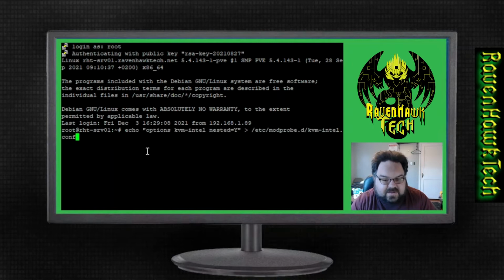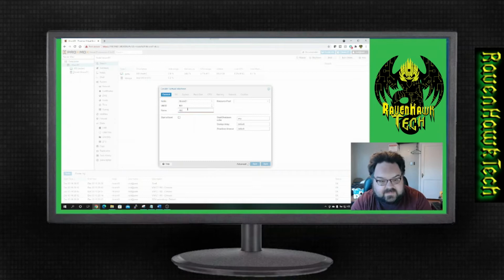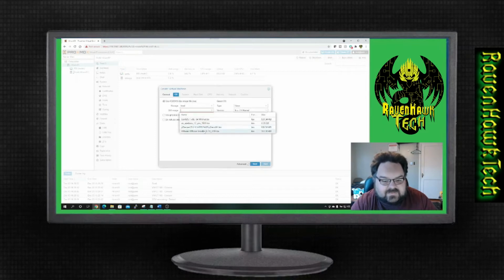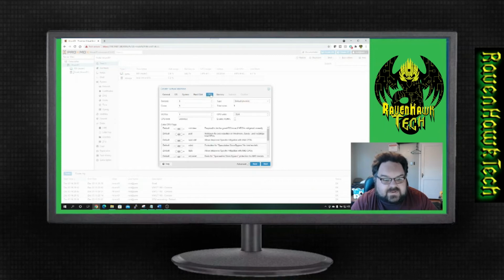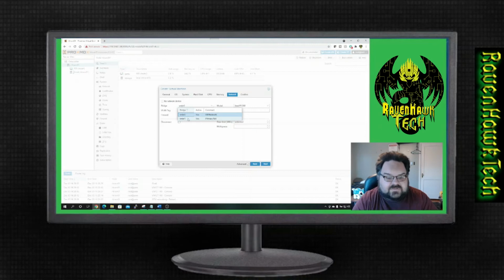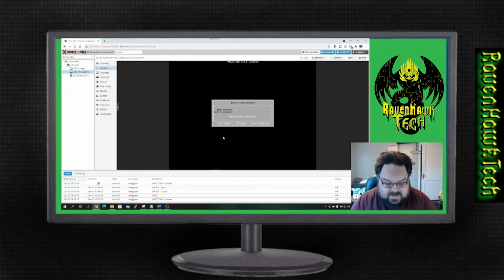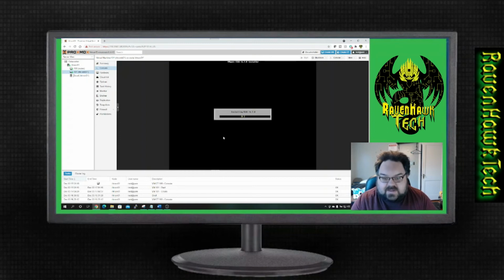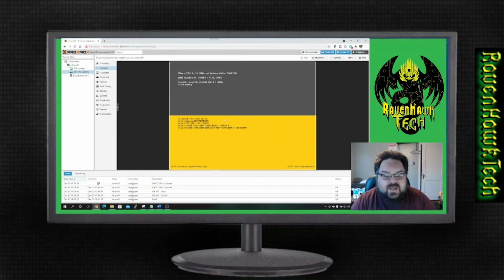VMware Nested within Proxmox Hypervisor | Legacy Tutorial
🚀 VMware Nested within Proxmox Hypervisor — legacy RavenHawkTech tutorial.

In this video, we walk through Proxmox virtualization and homelab infrastructure. This older video is part of the RavenHawkTech archive and is useful for homelabs, lab rebuilds, migration research, troubleshooting older environments, and learning the fundamentals behind the technology.

⚠️ Legacy Note:
This video may reference older software versions, older interfaces, or lab hardware from the original recording period. For production deployments, use current vendor documentation, supported software versions, and a tested rollback plan.

💻 Topics Covered:
- Proxmox setup and configuration
- Linux virtualization concepts
- Homelab and server administration notes
- Practical notes from a RavenHawkTech lab environment

- Homelabs
- Virtualization
- Linux
- Infrastructure
- Cybersecurity
- Enterprise Tech
- Tutorials and Reviews